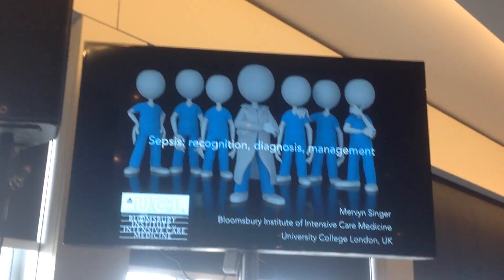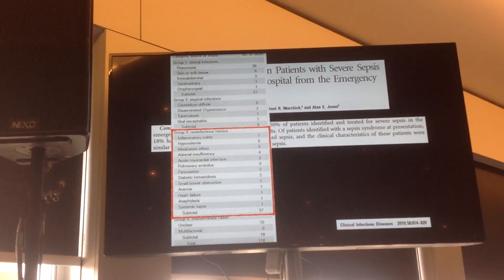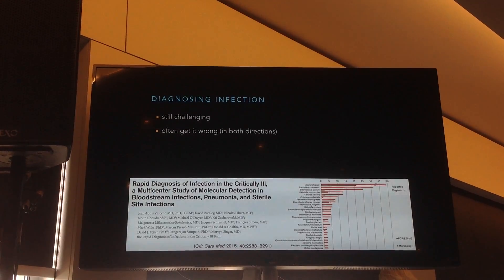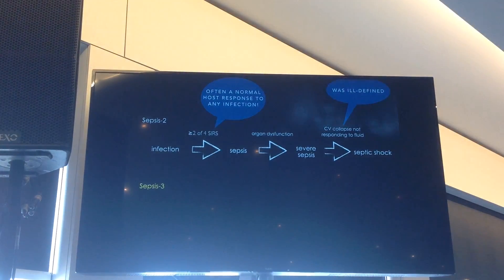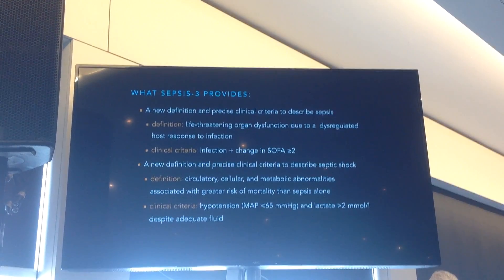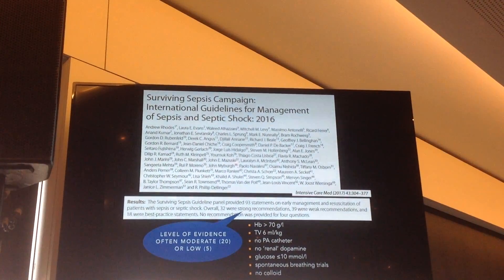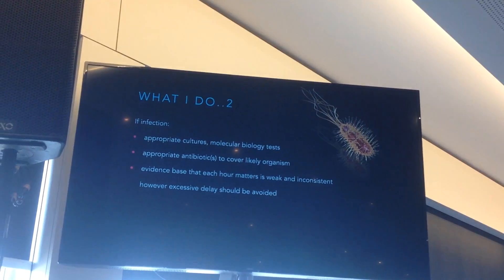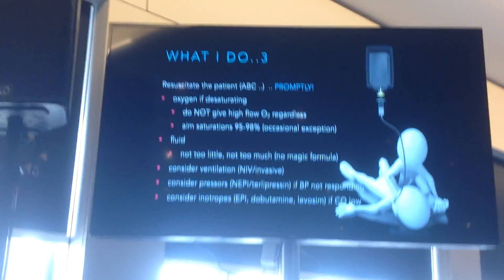Sepsis: recognition, diagnostics, management